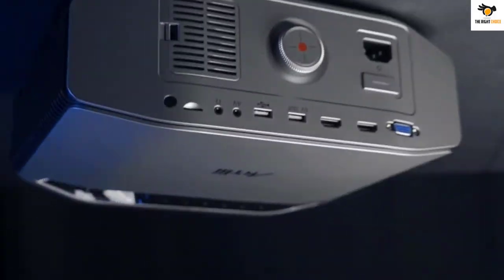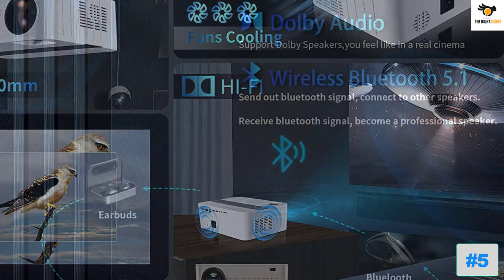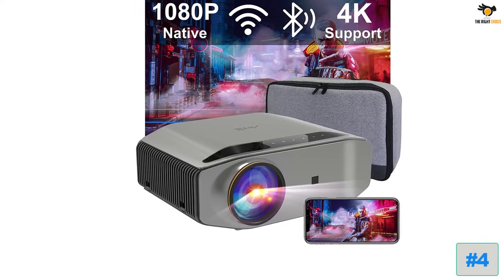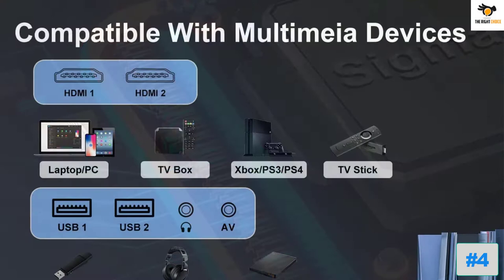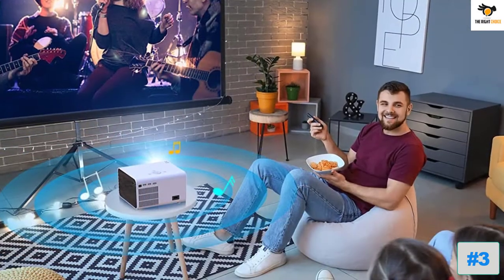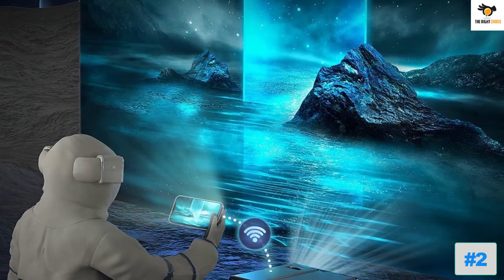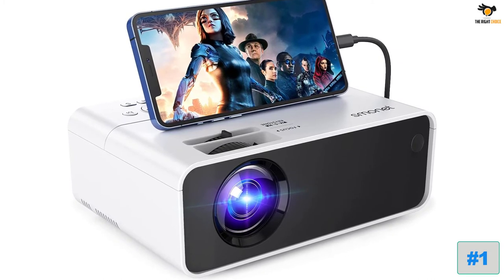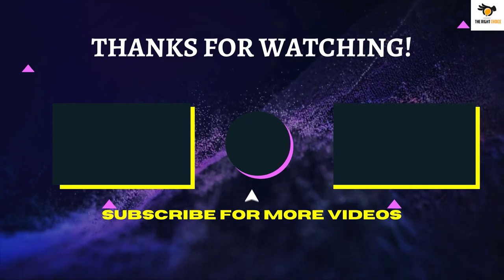Top 5 Best Projector For PS5 Reviews in 2022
☛ All The Links to Best Projector For PS5 listed in this Video:-

►5. JIFAR HD WiFi Bluetooth Projector.

► 4. Artlii Energon2 Bluetooth Projector.

► 3. BIGASUO Outdoor Movie Projector.

► 2. YABER V10 Bluetooth Projector.

►1. SMOENT Movie Projector.